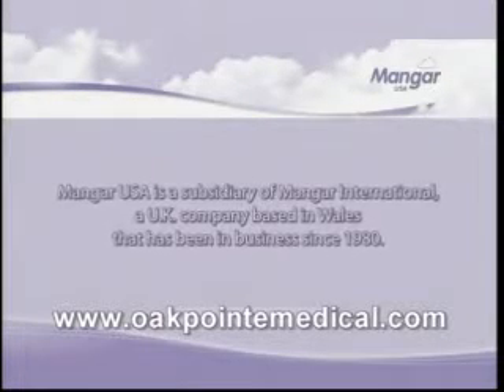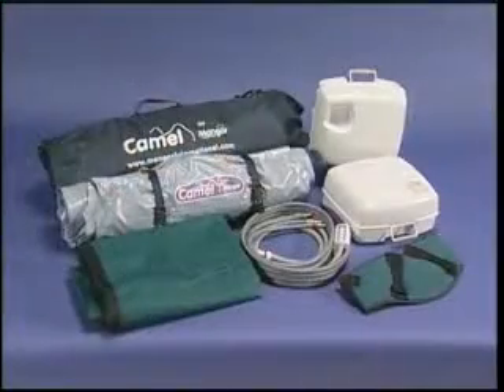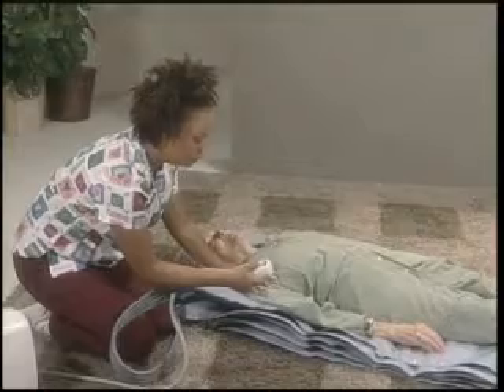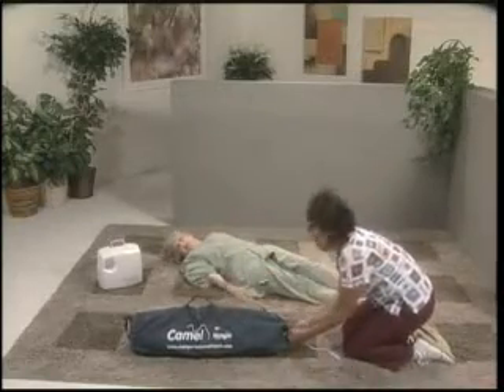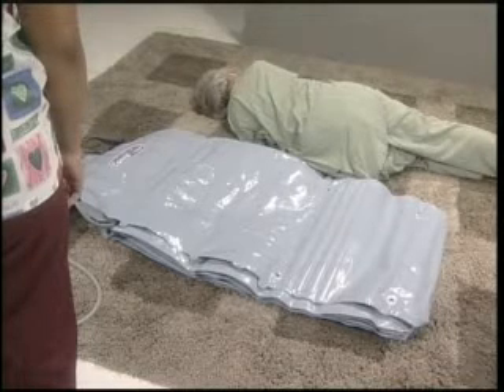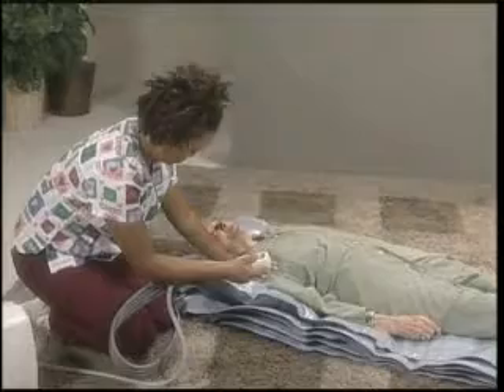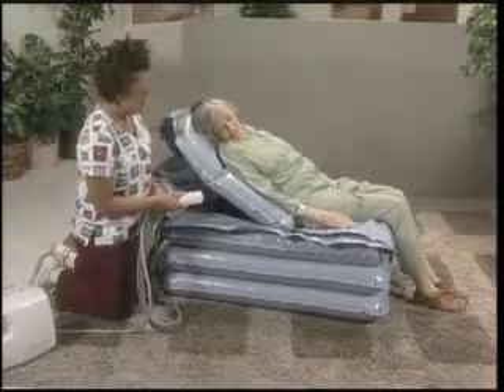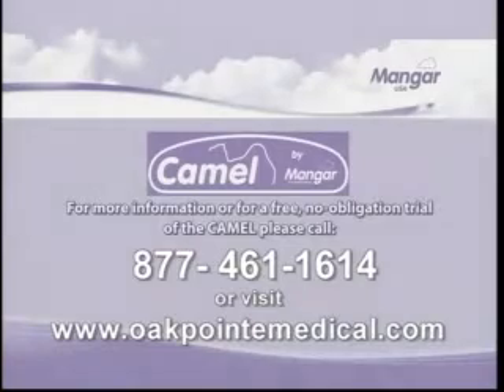CAMEL- Patient Lifting Cushion (700lbs+)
The Camel is designed to sit up and lift a fallen person from the floor either independently or assisted. Reduces back injuries when assisting someone from the floor. Operated by low air pressure using the Airflo battery powered compressor.

- Particularly suitable for very large or bariatric people (lifts up to 700lbs!
- Made of durable polyurethane coated nylon
- Radio frequency welded
- Has unique internal structure to increase strength and rigidity
- Provides secure, rigid support for the person being lifted
- Lightweight
- Portable
- Packs away into a compact and discrete bag
- For use indoors and outdoors
- Minimizes manual handling risk - great for zero lifting policies
- Includes 1 or 2 Airflo battery operated compressors depending on facility requirements.